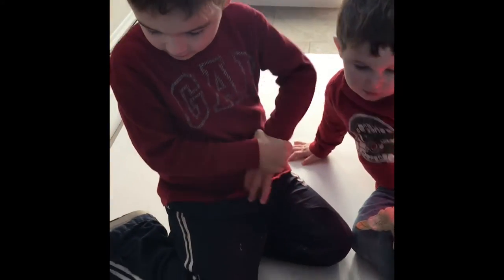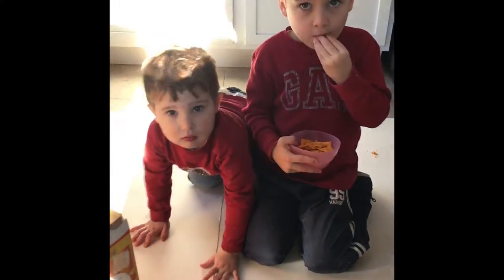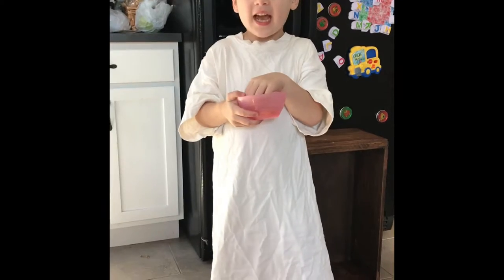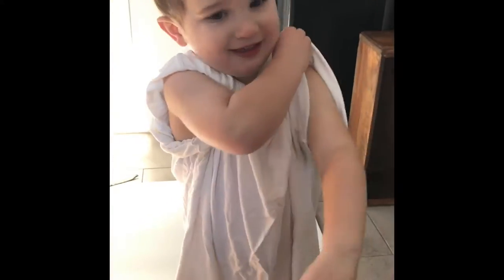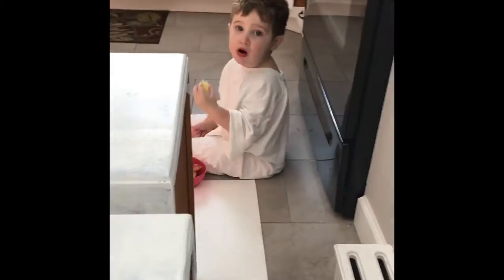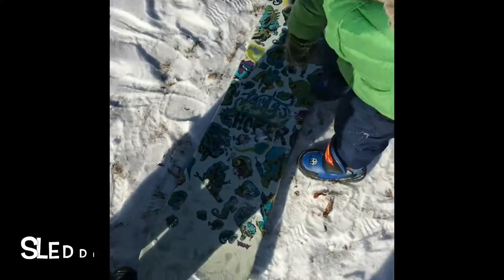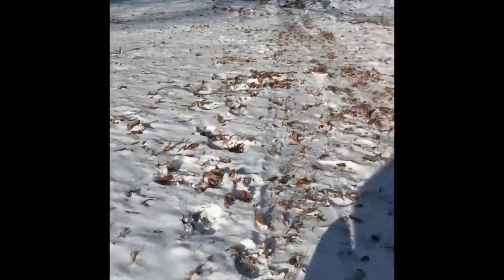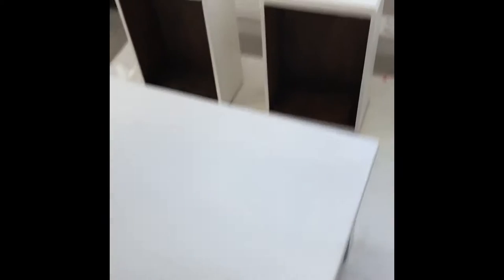PAINTING WITH A TODDLER, DUMPSTER DIVE SNOWBOARD SLED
Season 1: Adventure 1 We decided to paint an old table with chalk paint and take a half time on the sledding hill riding on a snowboard we found in the trash.